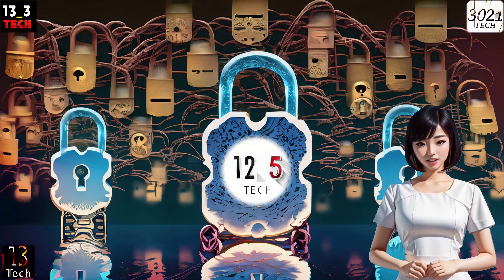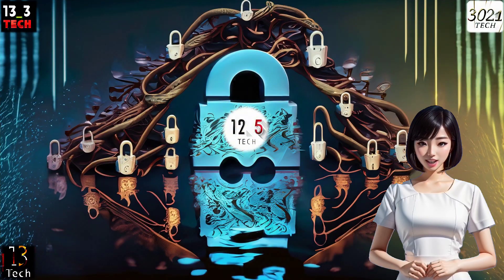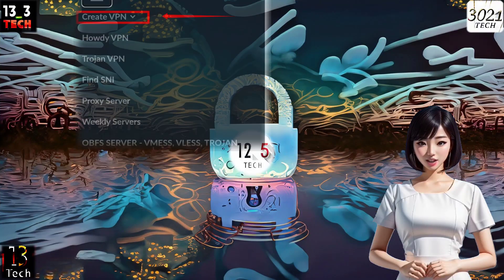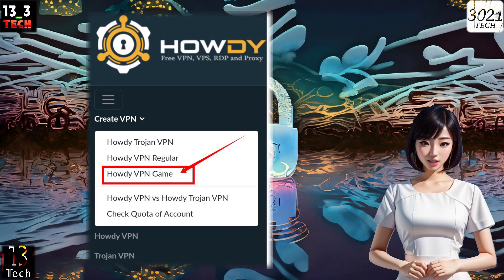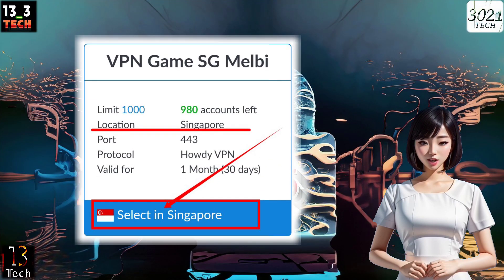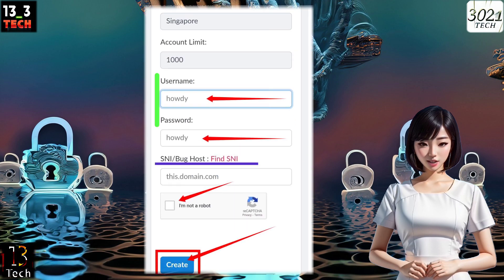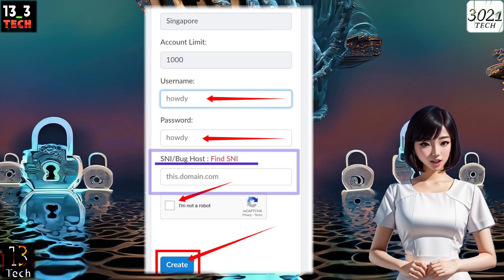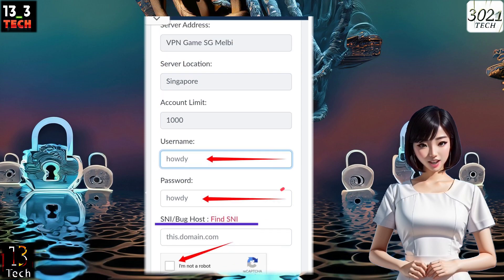Maximize Your Gaming Experience: Create a Gaming Server Account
Maximize Your Gaming Experience: Setup a Gaming Server Account

In this video, we walk you through the steps to create a gaming server account using Howdy VPN for a stable and low-latency online gaming experience. Whether you're a seasoned gamer or just starting, optimizing your connection is crucial. Follow these simple steps to get started.

[Hashtags]